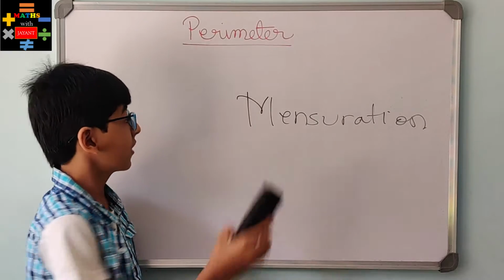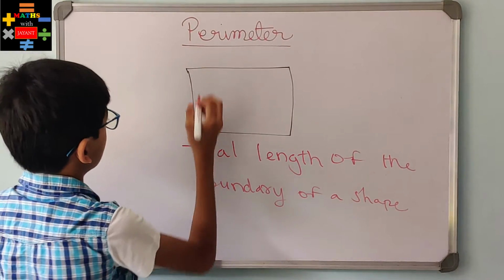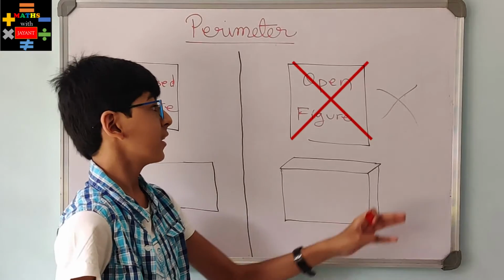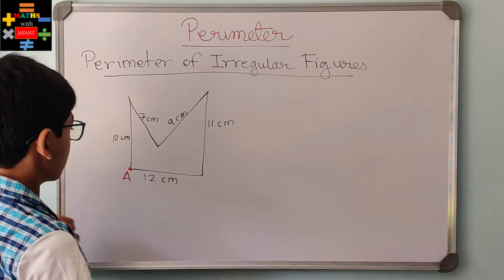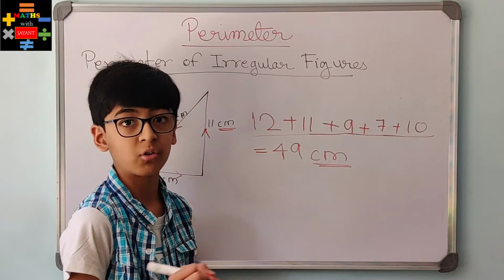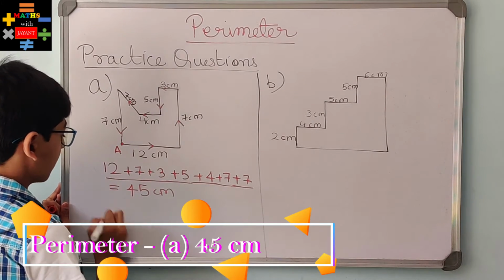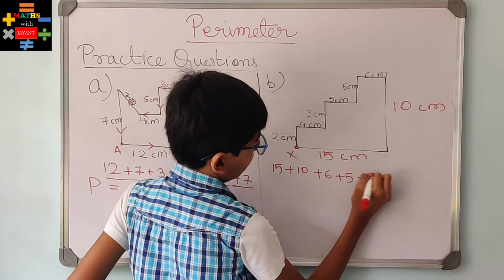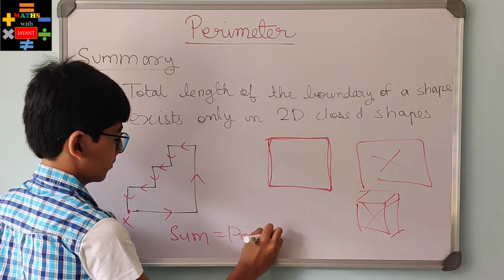Perimeter - Introduction | Grade 5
In this video, we will learn about Perimeter and we will understand Mensuration. By the end of this video, you will be able to:

☞ Understand mensuration
☞ Know what is perimeter
☞ Know where perimeter exists and where it does not
☞ Figure out the perimeter of irregular figures

Practice Questions are solved to make the concept clear. Real-life examples are taken to explain the concept. This video is made for Grade 4 & Grade 5 students.

TIMESTAMPS
00:00 Introduction
00:08 Understanding Mensuration
01:36 Introduction to Perimeter
03:03 Where does Perimeter exist?
05:17 Perimeter of Irregular Figures
07:28 Practice Questions
11:46 Summary

I am a sixth-grade student who has a flair for Maths. I have explained the various topics of 4th-grade & 5th-grade mathematics. The concepts are explained clearly, in a very simple manner, with the help of a lot of examples. I am sure the kids would love my videos, and my videos will help them in making their understanding of concepts better. Hope you enjoy watching my videos!